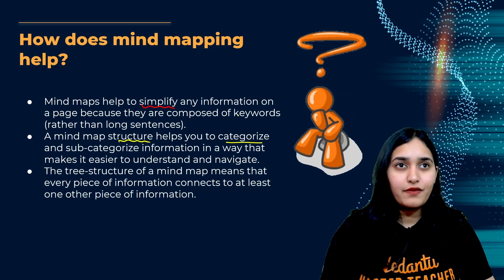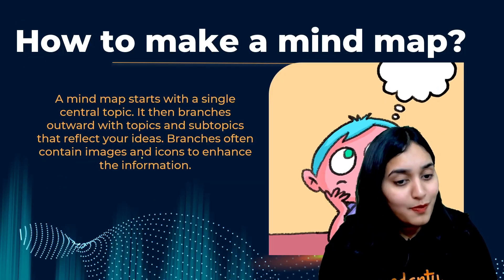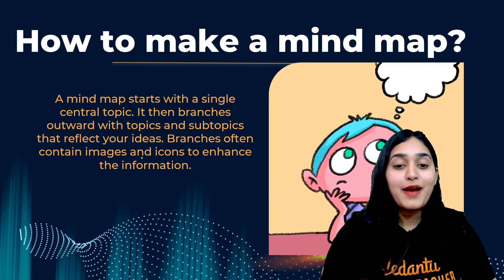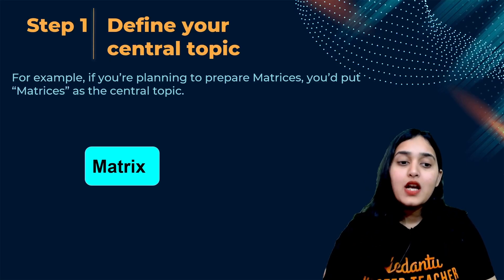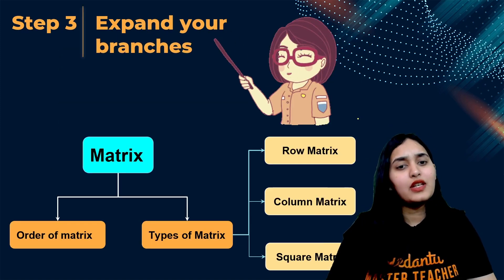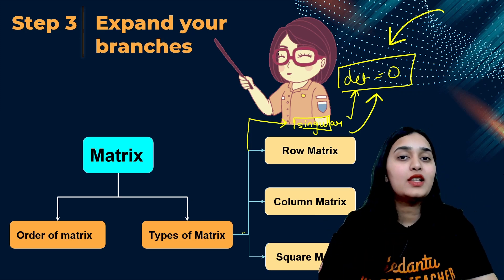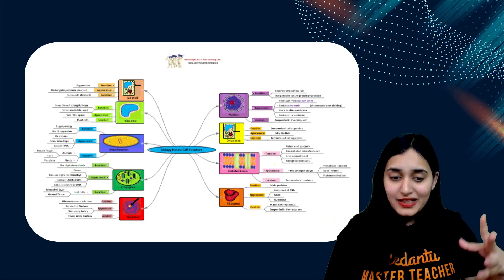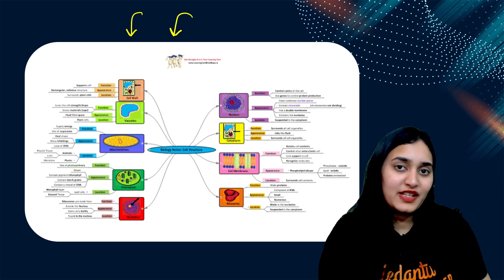KEAM 2023: The Only Mind Mapping Method You Will Need! | Effective Memorization | Vedantu Malayalam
MVSAT Registration 👉Checkout the KEAM 2023 - Minnal KEAM Series ⚡ Vedantu Malayalam Playlist

In this  session, we dive into the power of mind mapping and its application in preparing for the KEAM 2023 exam. Join us on this educational journey to enhance your learning and memorization skills.

This session is specifically designed for students preparing for the KEAM 2023 exam. Sana Ma'am, an expert in the field of education, introduces the mind mapping method—a powerful tool for organizing and retaining information. By utilizing visual and spatial techniques, mind mapping helps you connect concepts, reinforce understanding, and improve memory recall.

Don't miss out on this incredible opportunity to enhance your memorization skills for the KEAM 2023 exam. Let's unlock the power of our minds and excel in our exams!